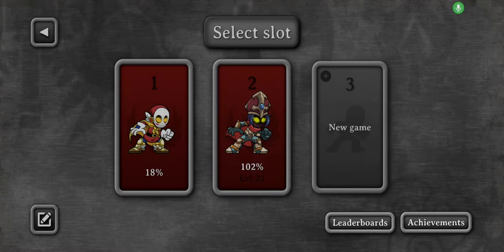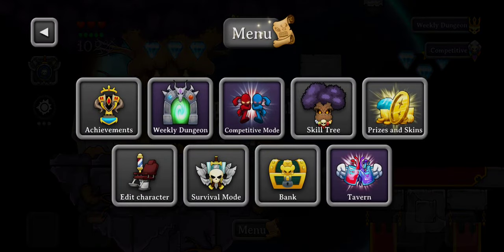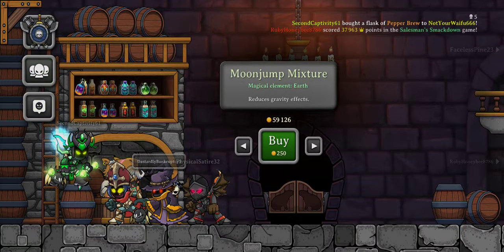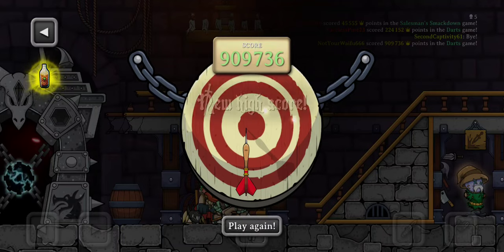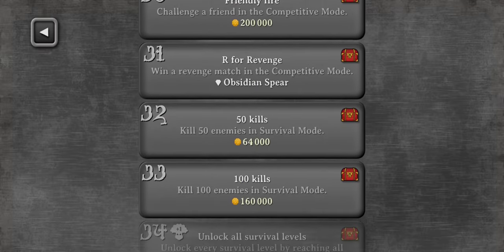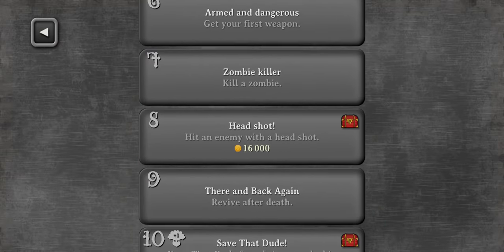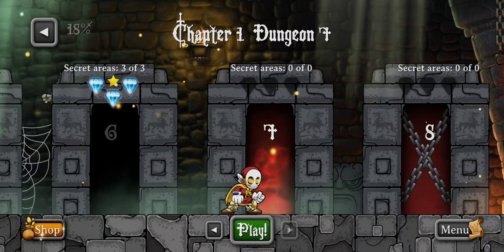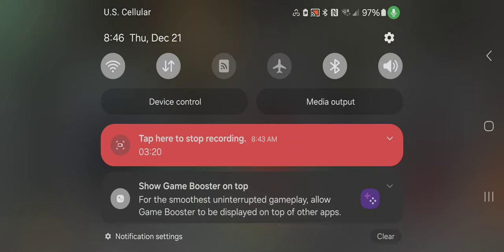Magic Rampage: Dart Wizard Achievement best guide.